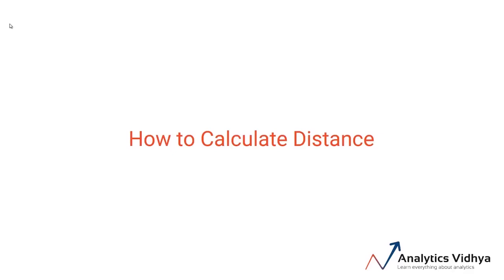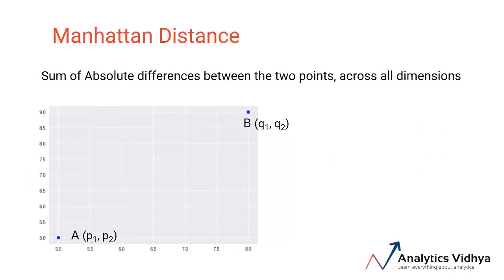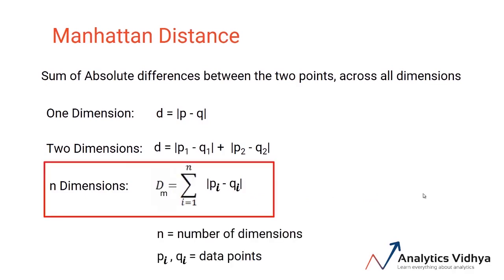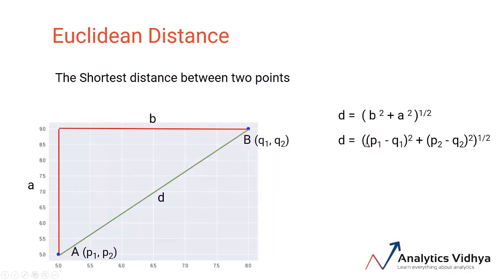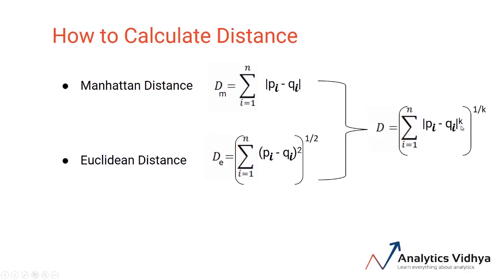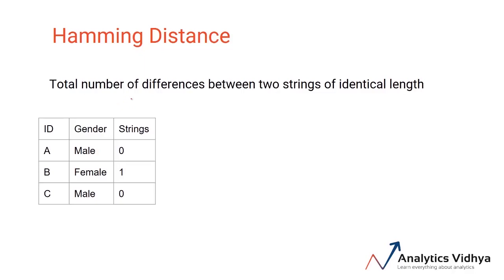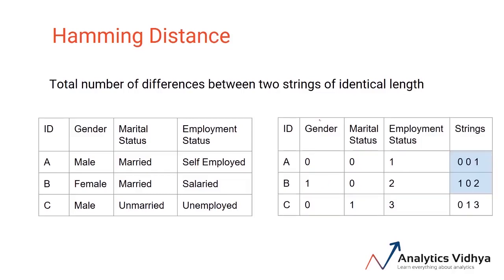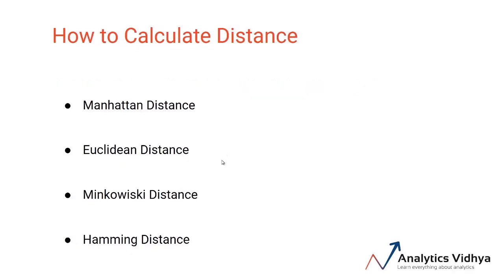Machine Learning by JonSnowTargaryen. Module 7 Video 4